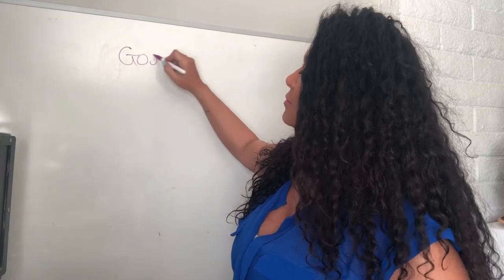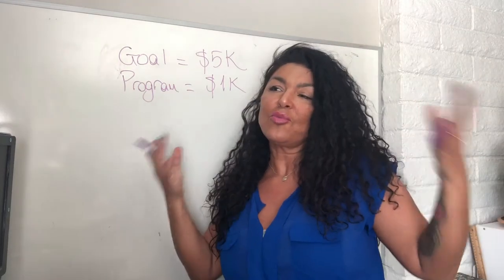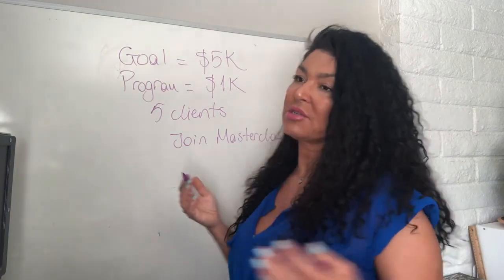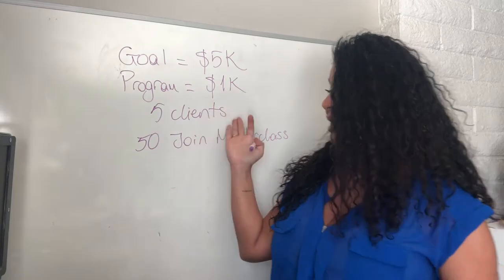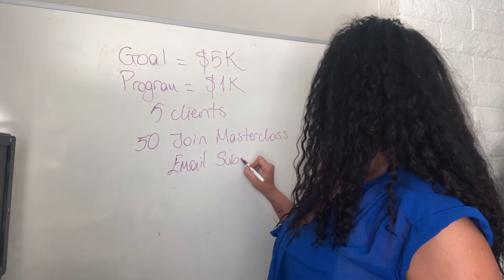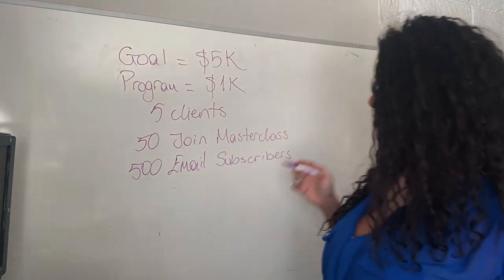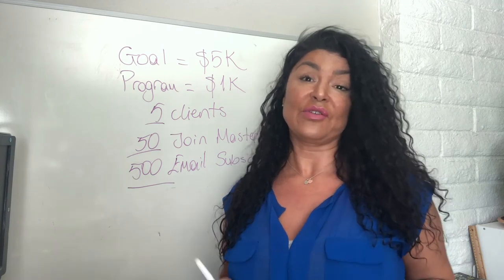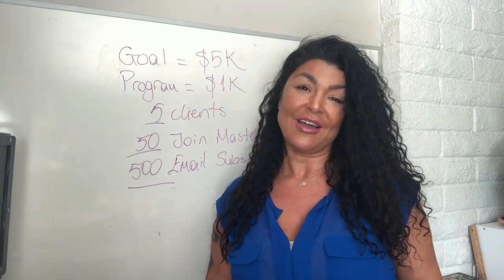How to Set Goals for Your Launch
In today's video "How to Set Goals for Your Launch " I am sharing with you how you can calculate your launch revenue goals.

If you like this video "How To Set Goals For Your Launch" watch
Conversion Rates for Coaching Business

Sign up to get my FREE Mini Course
Write a High Converting Opt-in Page Guaranteed to Grow Your Email List: